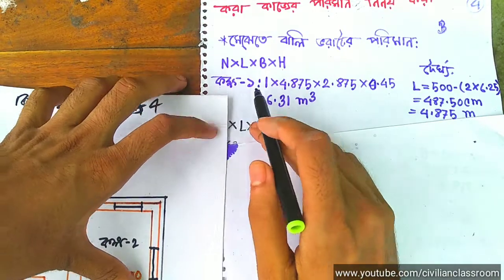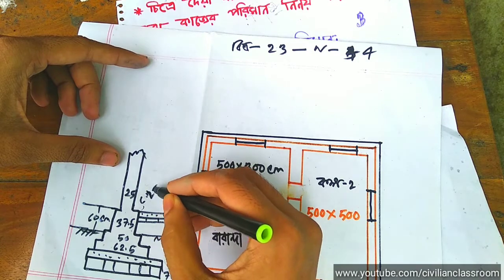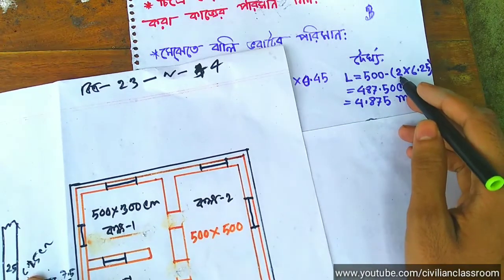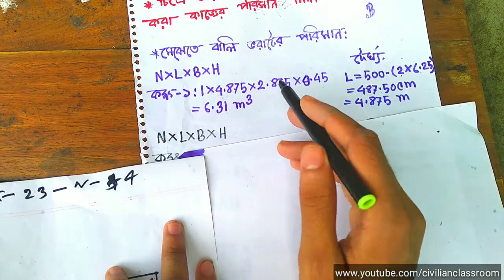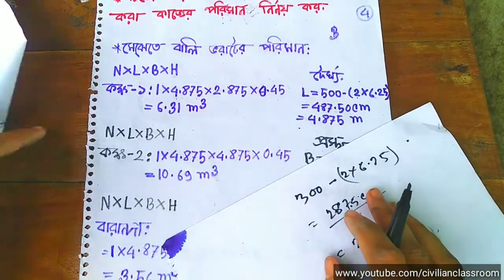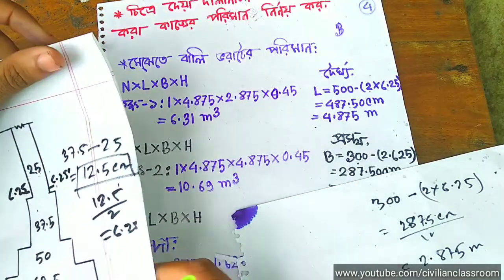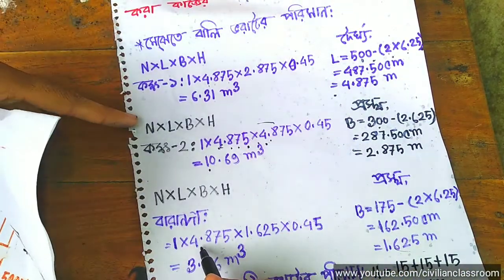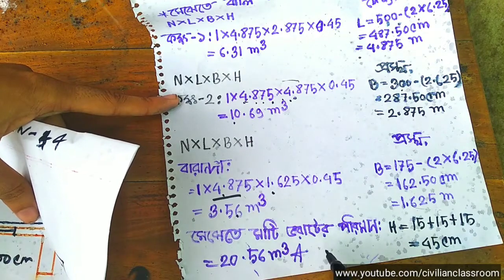ভিত্তিতে বালি ভরাটের কাজের হিসাব জেনে নিন || অধ্যায়-০৬ || দালানের এস্টিমেট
আমাদের আজকের আলোচনার বিষয় হচ্ছে কিভাবে দালানের ভিত্তিতে বালি ভরাটের কাজ  বের করতে হয় । ভিত্তিতে বালি ভরাটের কাজ  সলিং এর হিসাব করতে হয় ।
 এগুলা এমনভাবে দেখিয়ে দেবো। যাতে আপনারা এমন হাজারো ড্রয়িং দেখে দালানের ভিত্তিতে বালি ভরাটের কাজ  বের করতে  পারবেন।

আজ আমরা দেখবো  সিভিল ডিপার্টমেন্ট অন্যতম গুরুত্বপূর্ণ সাবজেক্ট  এস্টিমেটিং এন্ড কস্টিং-১ বইয়ের ষষ্ঠ অধ্যায়ের দালানের এস্টিমেট। খুব সহজ পদ্ধতিতে দালানের  ফ্লোরের ভিত্তিতে বালি ভরাটের এর কাজ বের করতে হয়।

আমাদের লক্ষ্য হচ্ছে:-

 1. এস্টিমেটিং এন্ড কস্টিং-১ বইয়ের প্রতি অধ্যায়ের part by part  গুরুত্বপূর্ণ টপিক এবং গাণিতিক সমস্যার সমাধান করে আপনাদেরকে দেখাবো।

2. সিভিল ডিপার্টমেন্ট এর প্রথম সেমিস্টার থেকে অষ্টম সেমিস্টার পর্যন্ত সকল Important একাডেমিক বইয়ের সকল অধ্যায়ের গাণিতিক সমস্যার সমাধান এবং গুরুত্বপূর্ণ টপিক নিয়ে আলোচনা করব।

3. সিভিল ডিপার্টমেন্ট সবগুলা একাডেমিক বইয়ের গুরুত্বপূর্ণ টপিক এবং গাণিতিক সমস্যার সমাধান করে আপনাদেরকে পড়াশোনার দিকে এগিয়ে নেওয়া, আপনারা এগিয়ে যান এবং দেশকে এগিয়ে নিয়ে যান।

                         উপস্থাপনায়
            রিয়াজুল ইসলাম সুমন মিয়াজি
                  সিভিল ডিপার্টমেন্ট